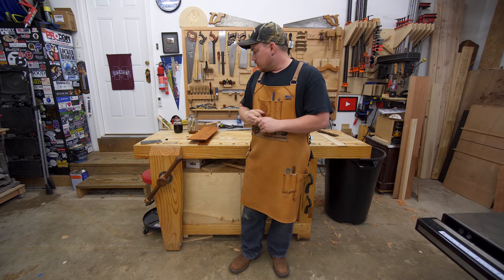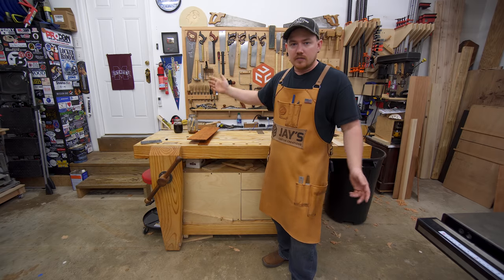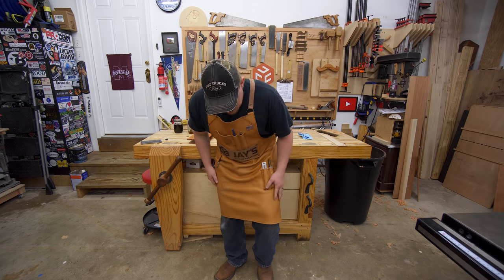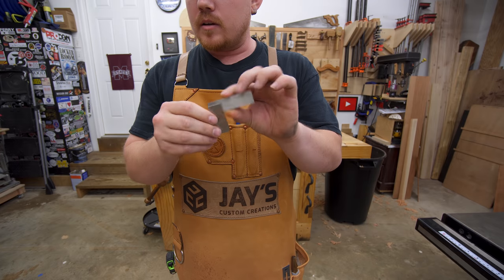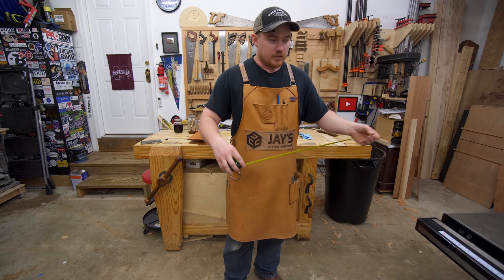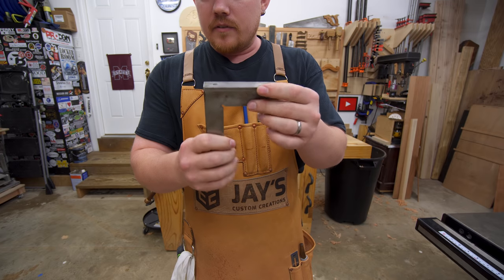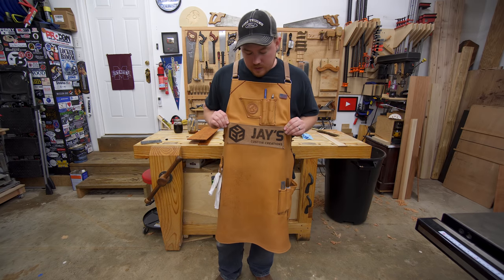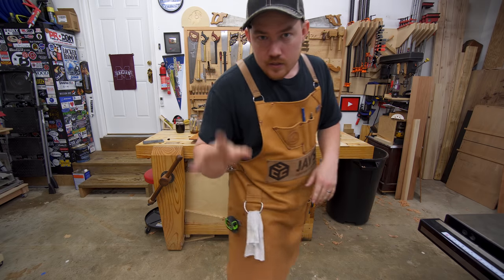My Custom Leather Shop Apron